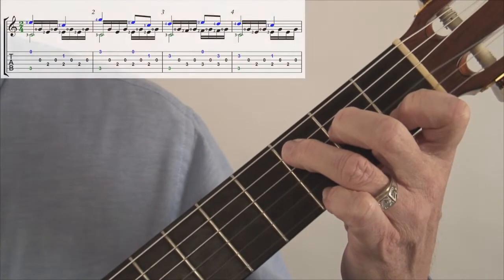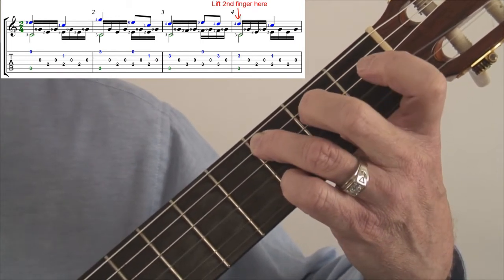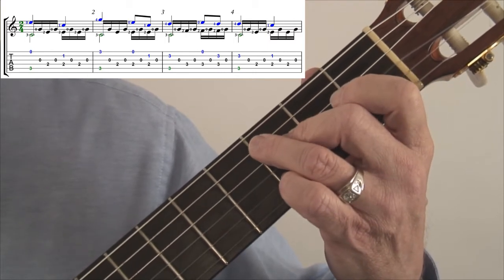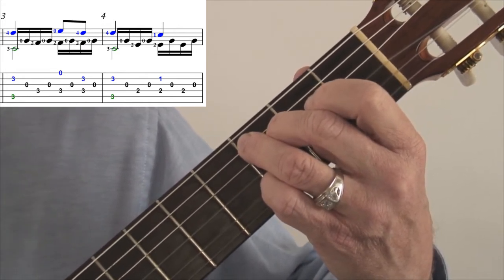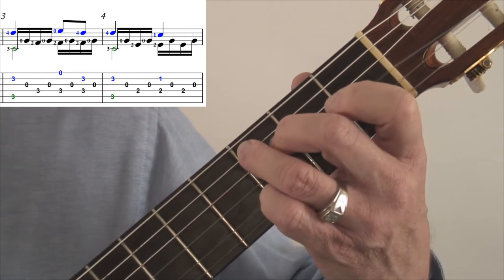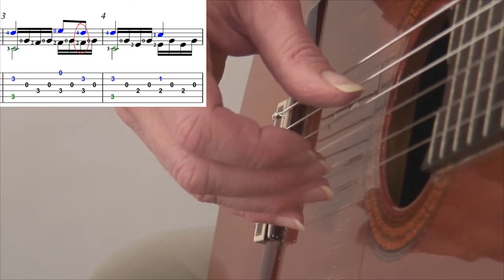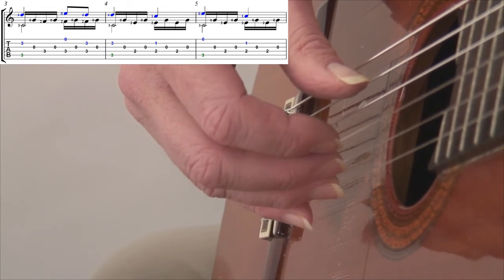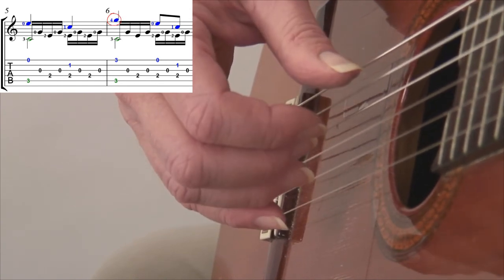Fernando Sor Study 2, Sample Video, measures 2-5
Learn to play Study No. 2 by Fernando Sor with professional-level execution. This excerpt is from Douglas Niedt's Play It Like a Pro Series. for more information.